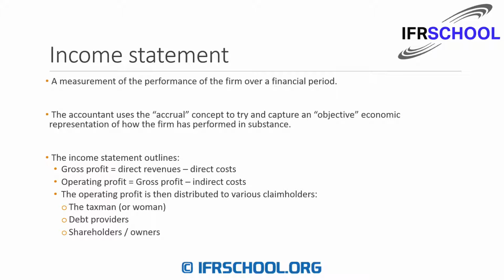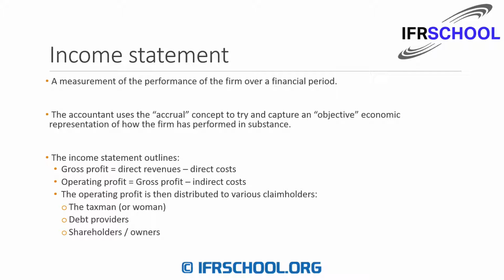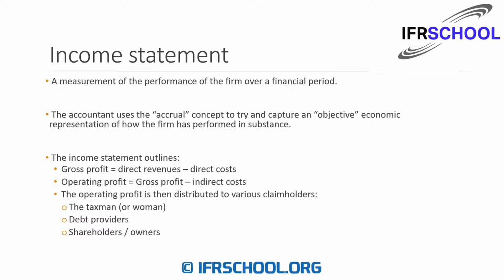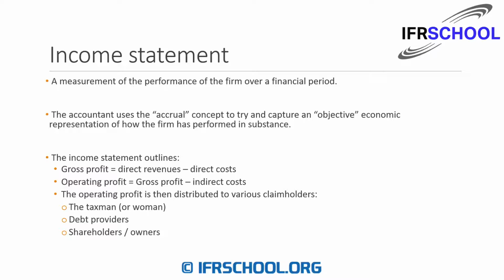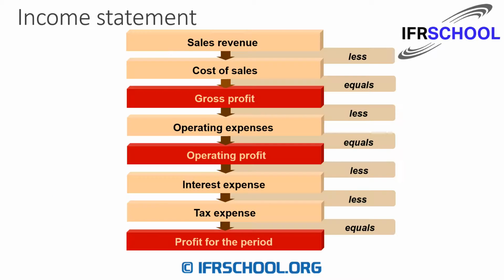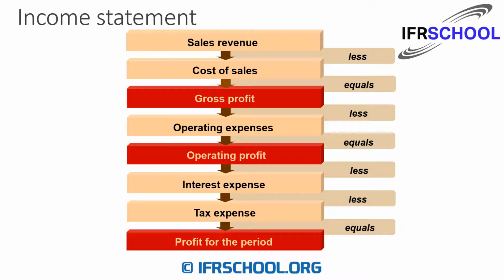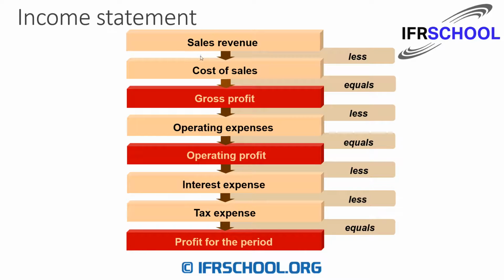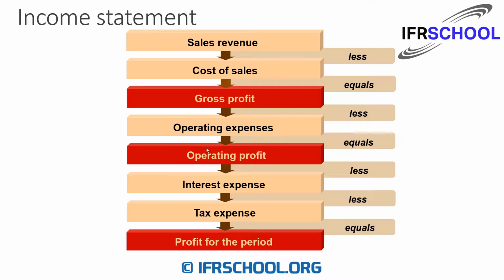Session 2 - Financial Statements Recap - Part 2 - Income Statement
A recap of the characteristics of the financial statements. This session focuses on the Income Statement.